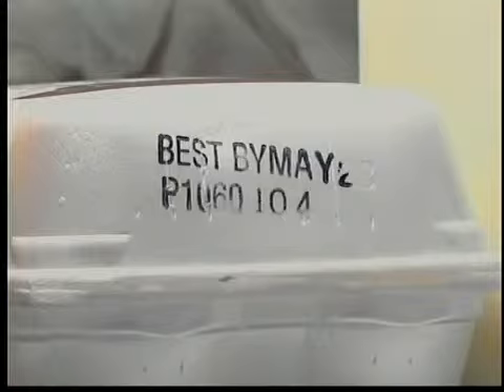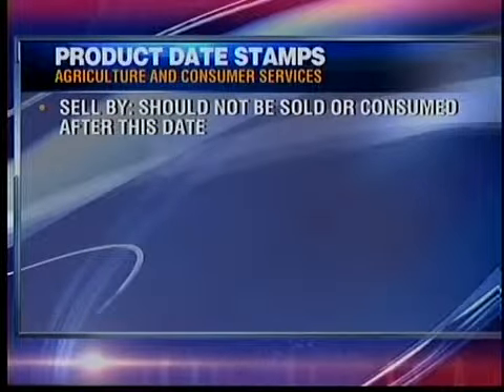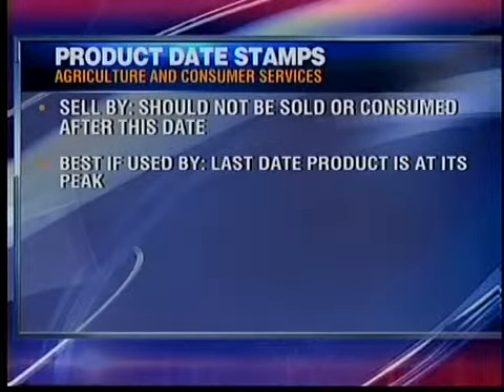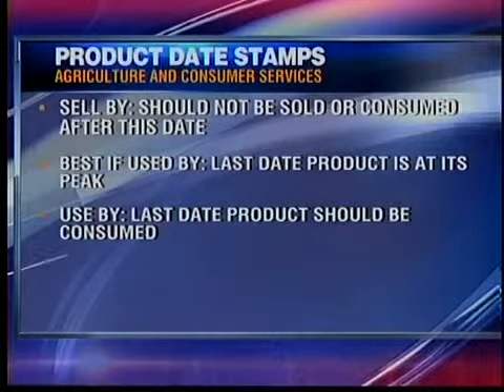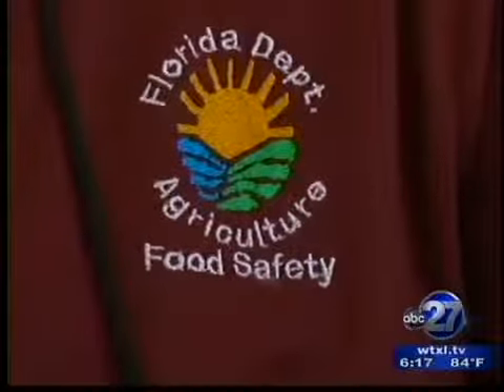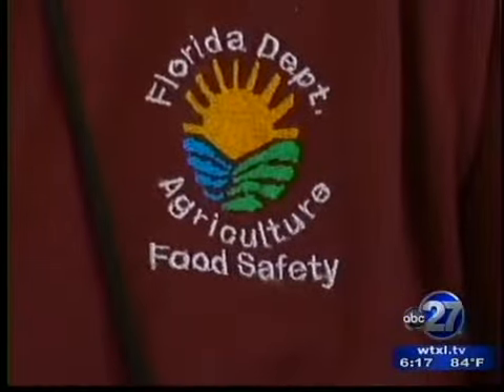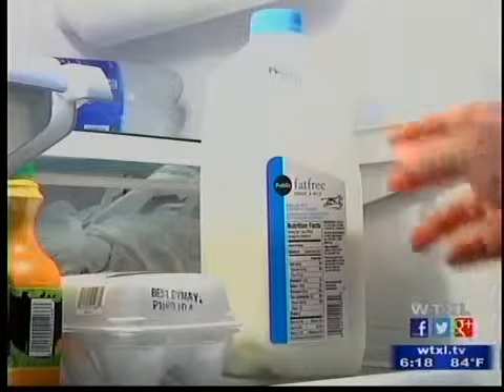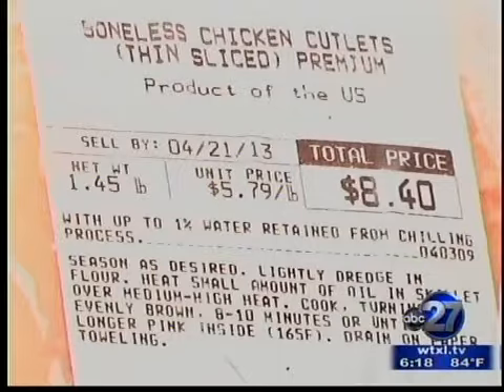Exploring Food Expiration Dates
Sell by, use by, best if used by. Anytime you go to the grocery store, you'll see them all.